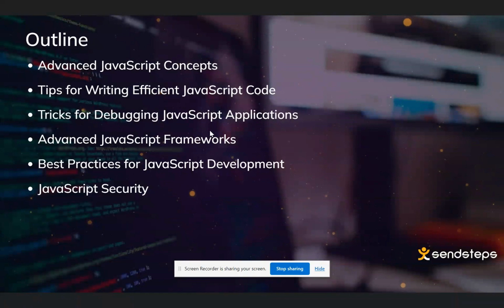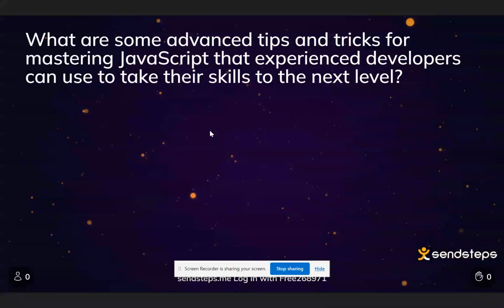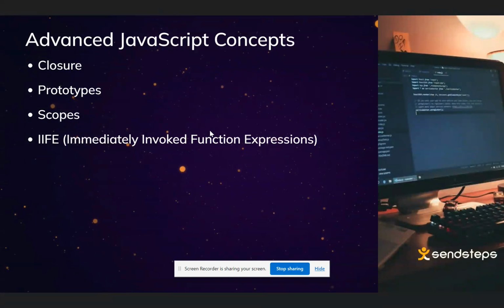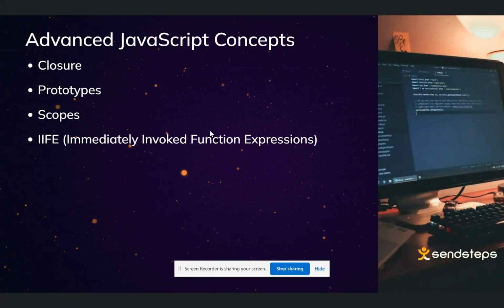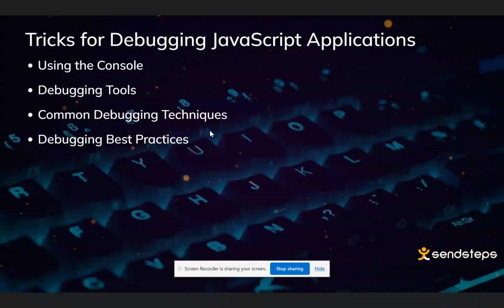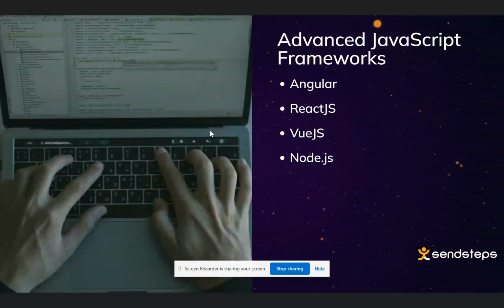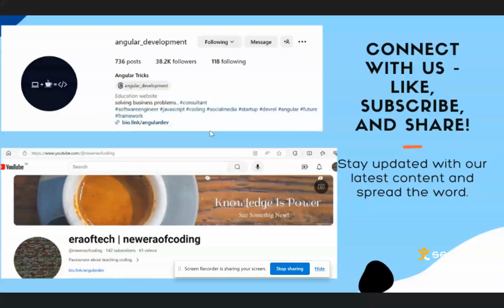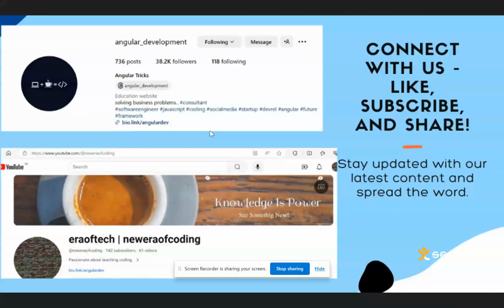Mastering JavaScript: Tips and Tricks for Advanced Developers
In this video, we dive deep into Tips and Tricks to learn JavaScript better.